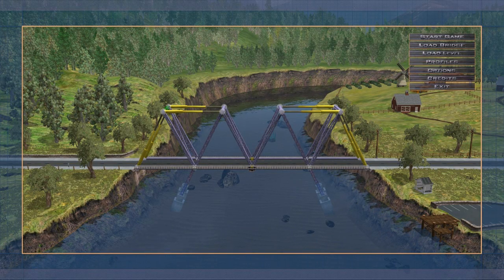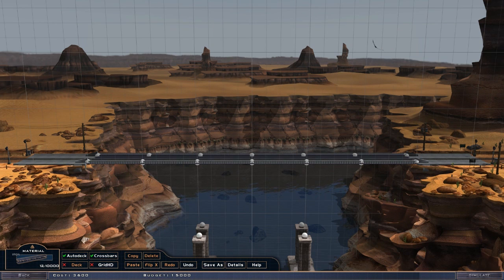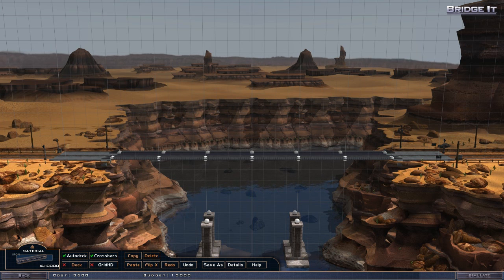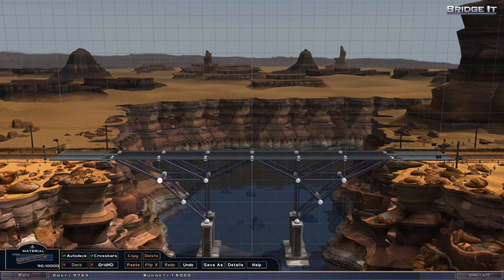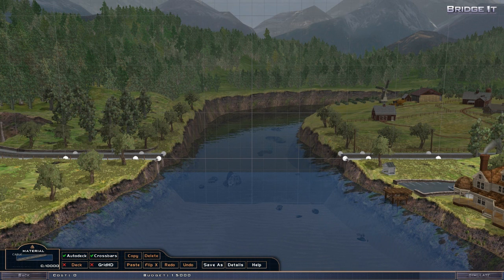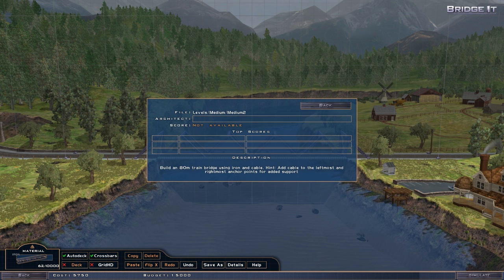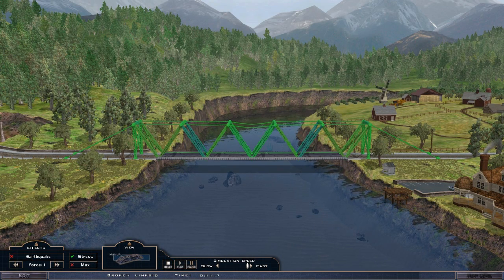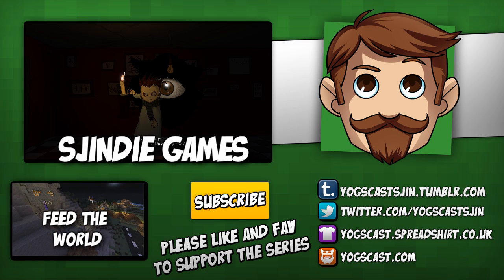Sjindie Games - Bridge It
Tonight we're playing the indie bridge building simulator Bridge It!